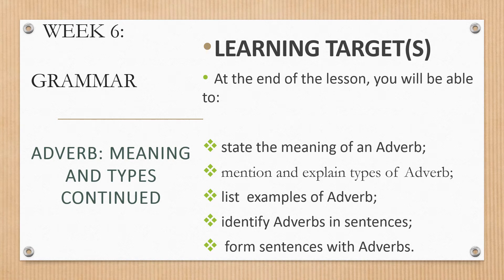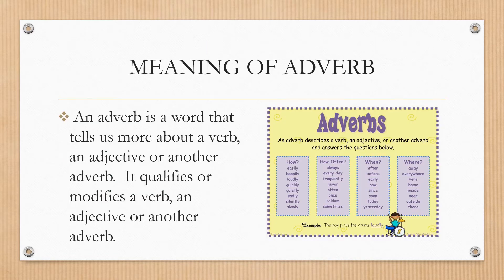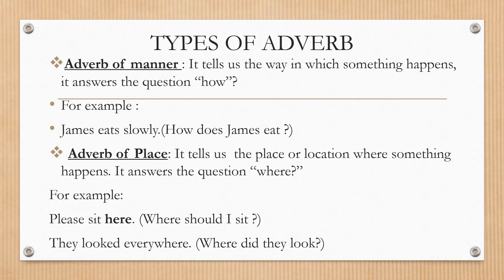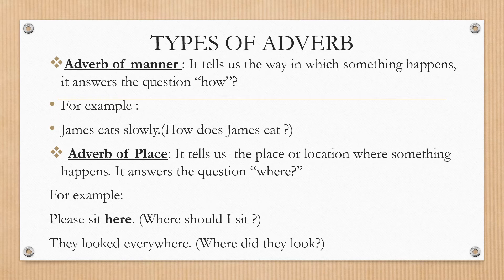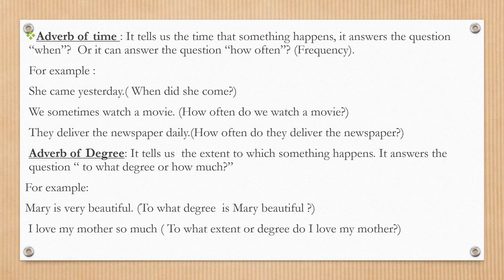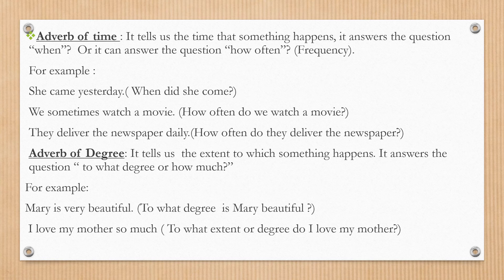Adverb: meaning and types part 2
This video on Adverb.